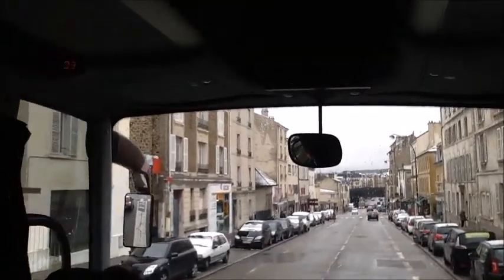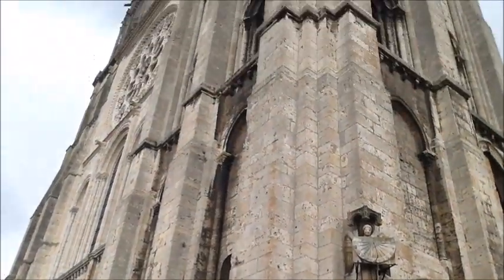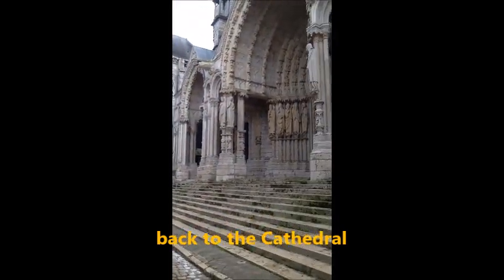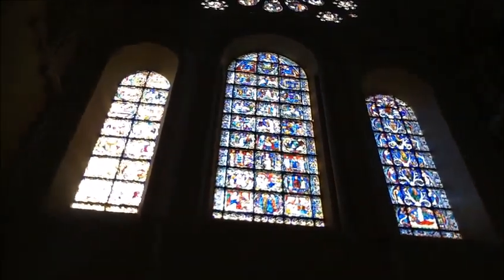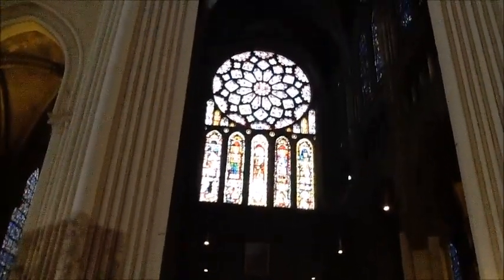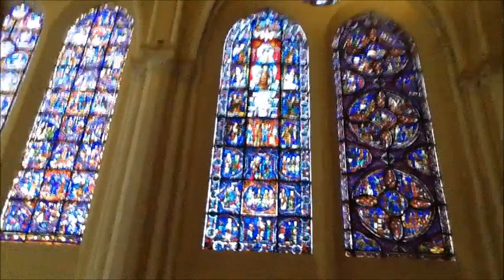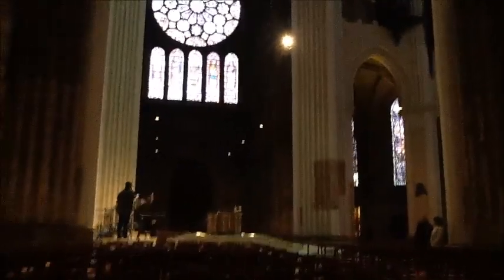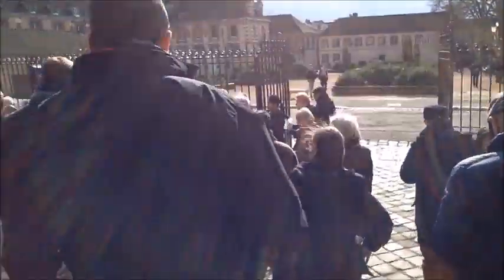8 CHARTRES AND FINI